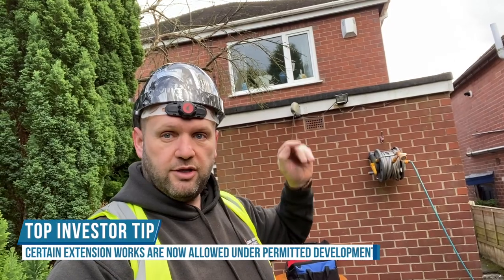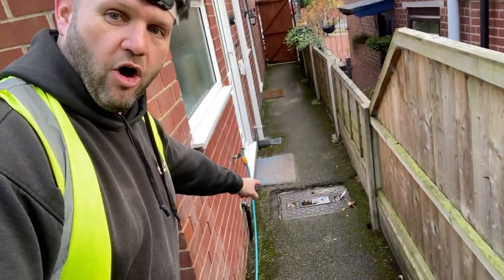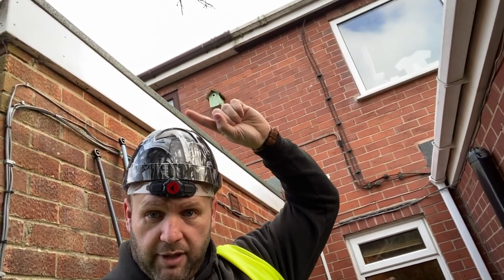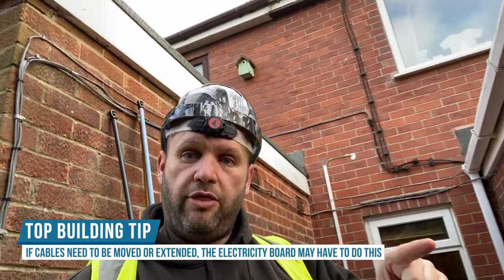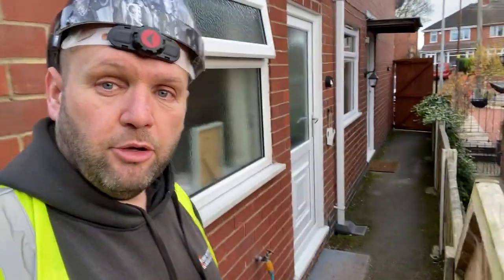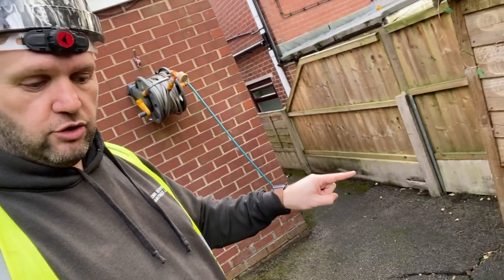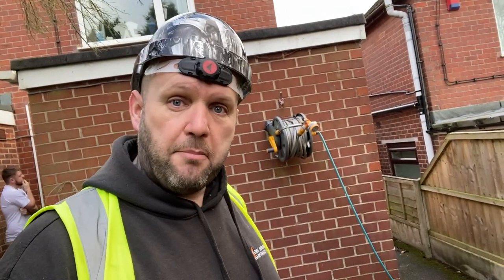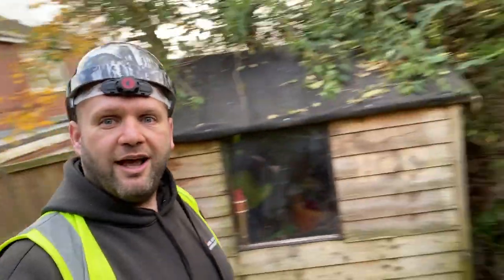Building a House Extension: 4 MAJOR things to consider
A house extension is a definite option if you need more space but don't want the stress of moving house. Extending your home can be a much better option, especially if you like the area you live in.

New rules for homeowners mean that it is now much easier to build a house extension WITHOUT the need for planning permission. Certain alterations can be made under the terms of Permitted Development.

In this short video, John tells us his 4 BIG things to consider before starting work on your house extension (and one of them is a HUGE factor).

If you’re considering a house extension or loft conversion, instead of moving house, our team of trusted builders can, of course, help.

If you’ve already decided on an extension, you can get an instant ballpark figure by using our handy calculator

More useful info on Planning Permission and Permitted Development:

What is planning permission?

Planning permission is consent from your local planning authority to undertake building works. It is generally needed for new buildings and more extensive developments. For alterations to a listed building, consent is needed from the local authority whether planning permission is needed or not.

It is your responsibility to apply for planning permission. And it needs to be granted before any building works commence. You apply via your local planning authority.

The cost of an application varies nationwide. Expect to pay in excess of £450 for a new build and more than £200 for a house extension that goes beyond what is permitted development.

Do you need planning permission?

More detailed information and interactive guides can be found at the Planning Portal:

This excellent, comprehensive guide will help you determine whether you need planning permission or building regulations approval.

What is permitted development?

Permitted development allows homeowners to carry out certain types of work without the need to apply for planning permission. The new legislation introduced in May 2019 is much more lenient towards property extensions.

You can build a single-storey rear extension up to 6 metres for terraced or semi-detached homes, or 8 metres for detached homes. If your proposed house extension comes within 2 metres of a boundary, then the eaves height is limited to 3 metres. Otherwise, a single storey rear extension must be no higher than 4 metres.

A permitted development, of course, still needs to comply with building regulation, and health and safety standards.

What is an Article 4 Direction?

If you live in a particular area, your property development rights may be restricted.

For example, if you live in a conservation area, an Area of Outstanding Natural Beauty (AONB) or a National Park, an Article 4 Direction may require you to request planning permission before you proceed with any development.

An Article 4 Direction is used by a local planning authority to control certain types of development that may impact upon or threaten the character of an area. It doesn’t prevent the development. Instead it stipulates that planning permission is first obtained for a project that would otherwise be permitted development.

Depending where you are in the UK, an Article 4 Direction can also be imposed for change of use. For example, from a dwelling house (Class C3) to a small House in Multiple Occupation (HMO) (Class C4).

So if you’re a property investor, do your due diligence. Some lenders may refuse to lend if they know that Article 4 Direction is in place in an area where you are planning to buy with the intention of converting to an HMO.